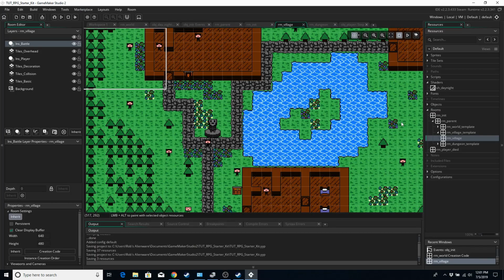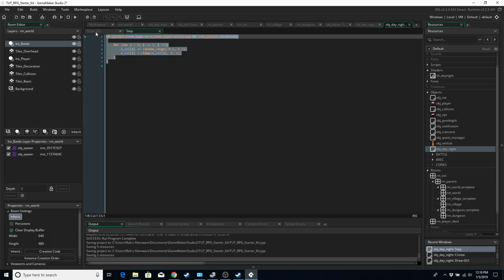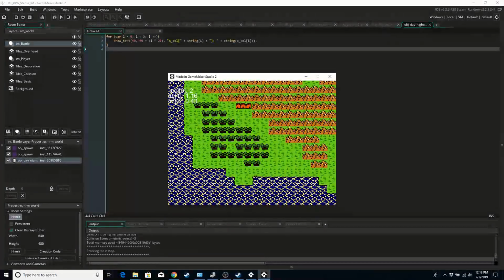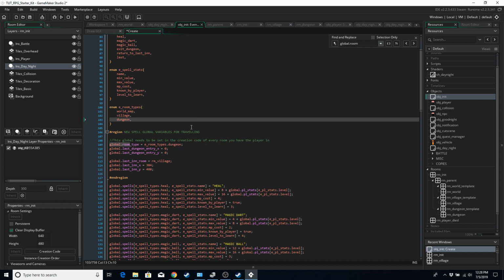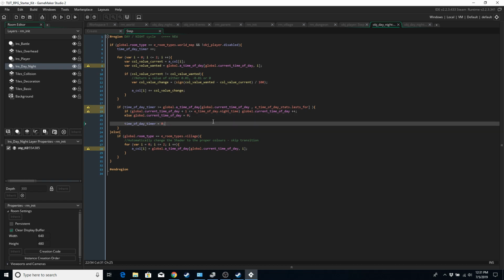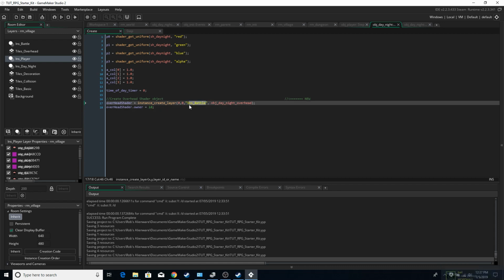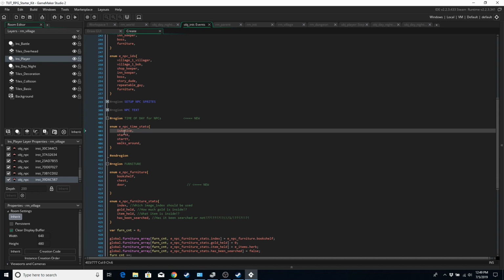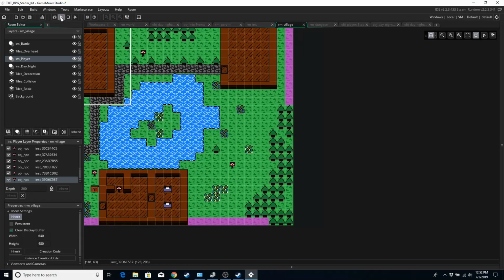GameMaker Studio 2: RPG Starter Kit #15 Day / Night Cycle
This video covers:
 - Using a shader to create a day cycling from Dawn / Daytime / Sunset and Night time.
 - An example of an NPC that only appears at certain times of the day.

[--- ARTWORK DOWNLOADS ---]

[--- TUTORIAL DESCRIPTION ---]